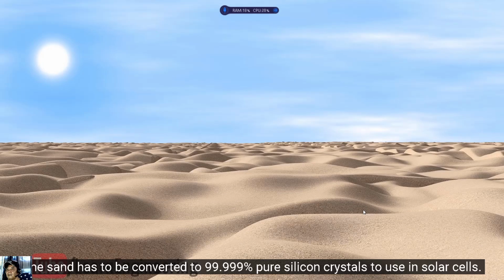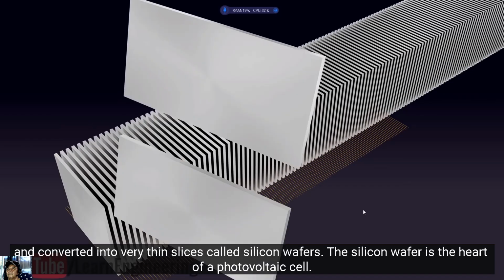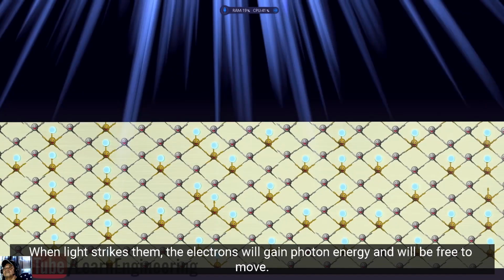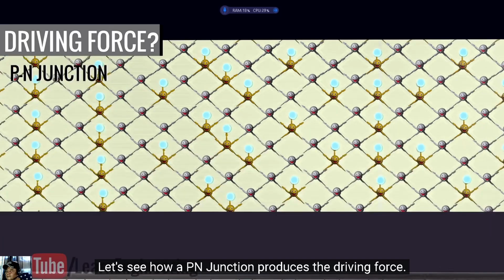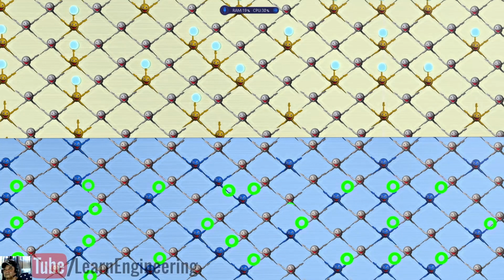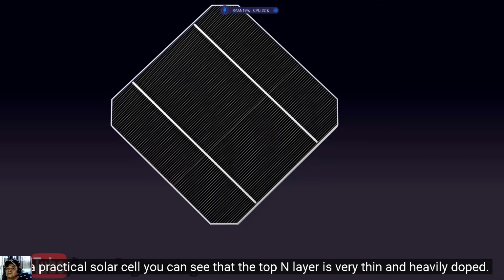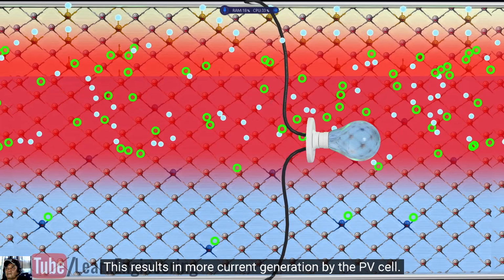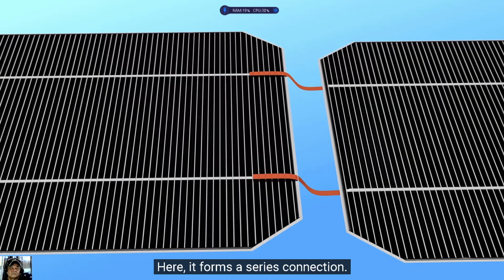Nice to know how SOLAR CELLS TO SOLAR PANEL been created. how it begins.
Nice to know how SOLAR CELLS TO SOLAR PANEL been created, how it begins ? and produces power as an alternative electricity and power resources
Identifies each items and how it functions to convert sun lights to Electricity.

Help you to harvest the Solar and Wind FREE energies for your own electricity and power needs.